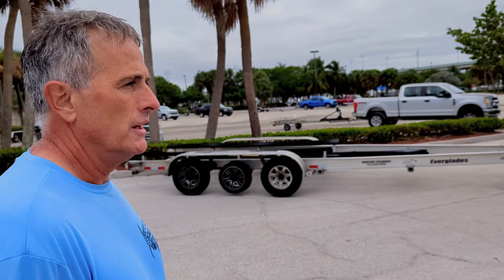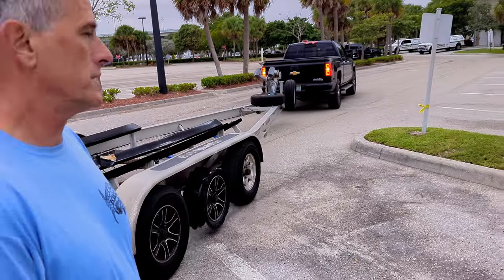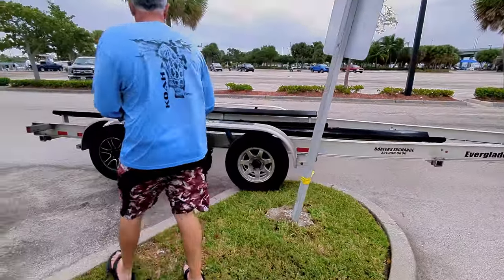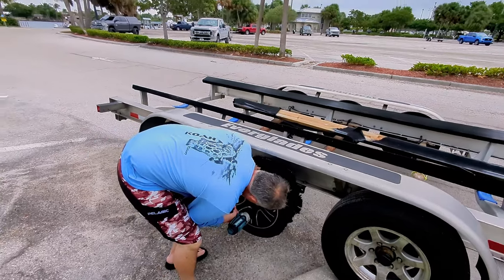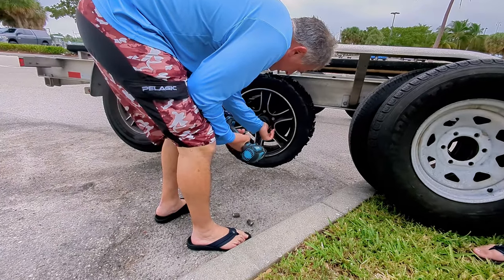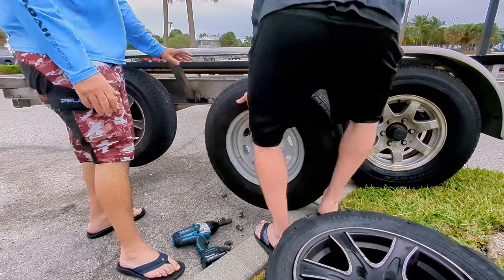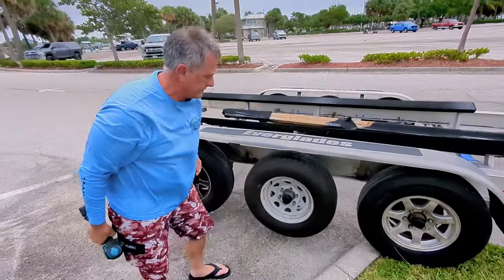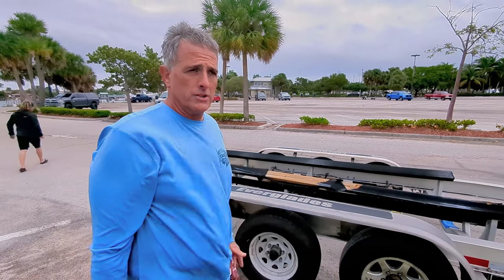How to change a tire on your big boat trailer.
Sometimes things happen and you either have a flat or in this case you completely blow the tire. Here's a good way to change a tire on your big tailer.

My Gear:
Tusa Scooter
Koah Speargun
Zeagle BC
Atomic Regulator